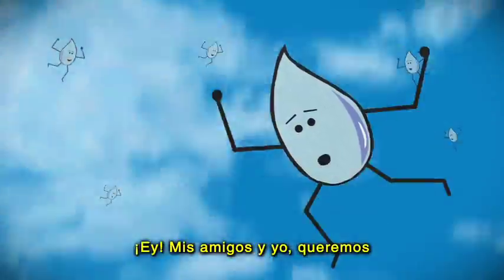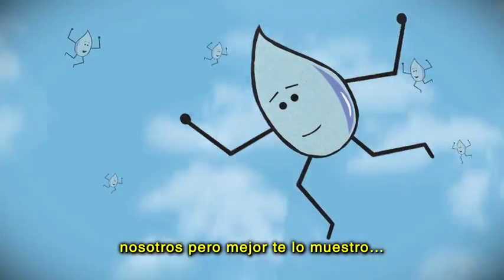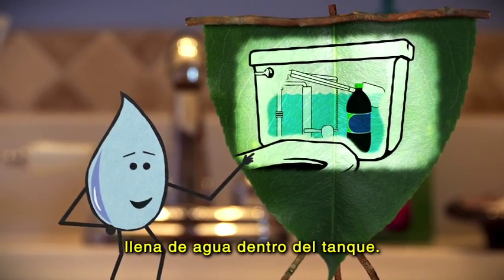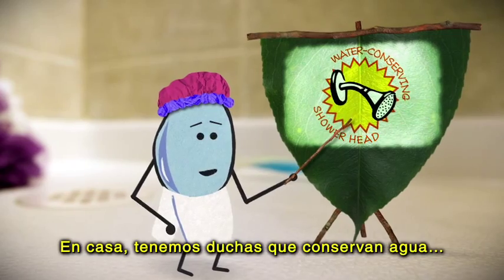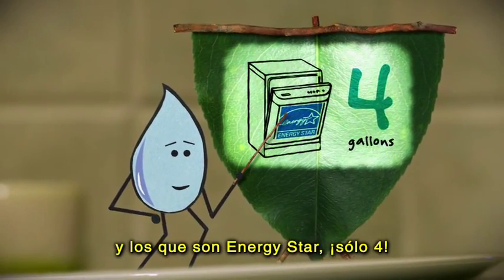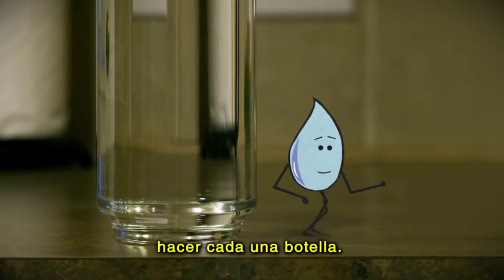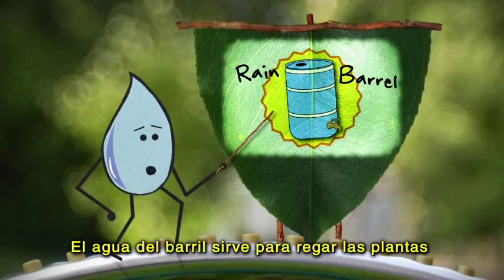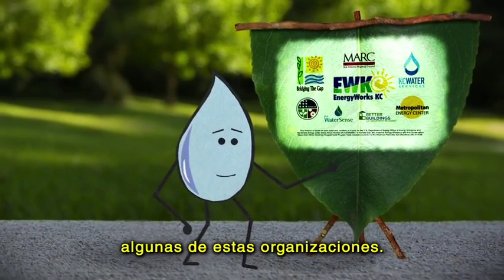Water Conservation: Save the Drops (Spanish subtitled)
Learn about the simple ways you can reduce your water usage while saving money on your bills by watching this short video from EnergyWorks KC.